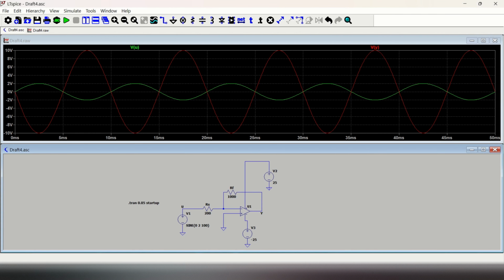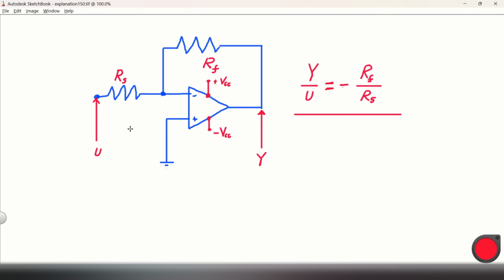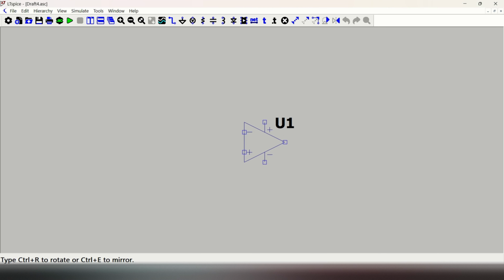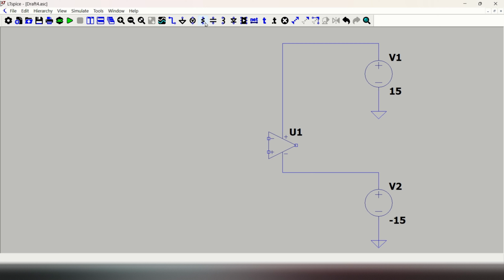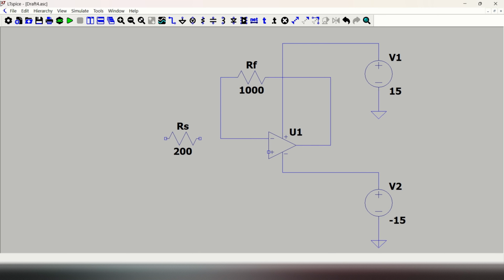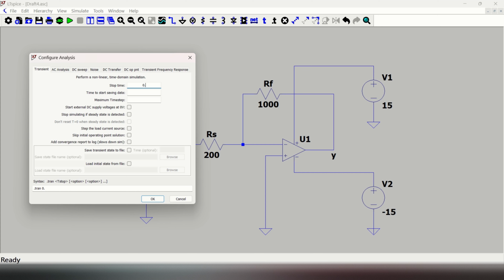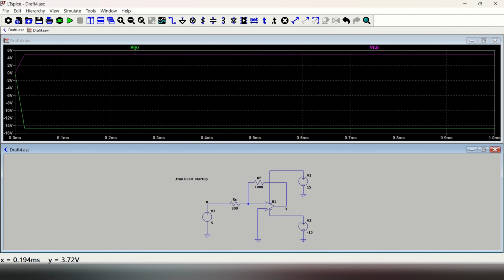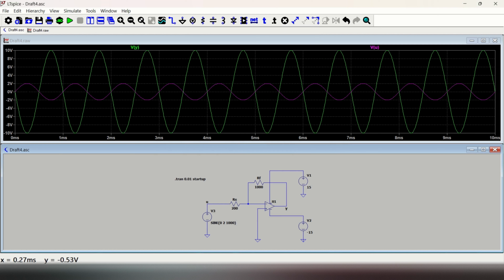LTspice tutorial: Simulation of Inverting Operational Amplifier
In this LTspice tutorial, we explain how to simulate inverting operational amplifiers in LTspice. We explain how to properly connect the power, inverting, and noninverting inputs of inverting operational amplifiers to ground and voltage power sources. We also explain how to verify the gain of the operational amplifier.